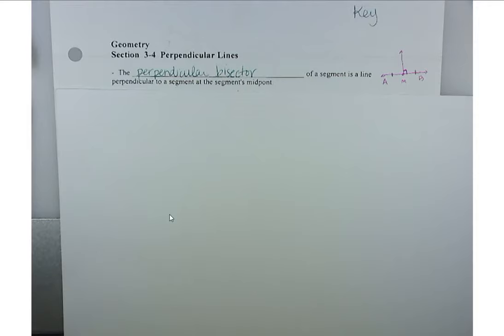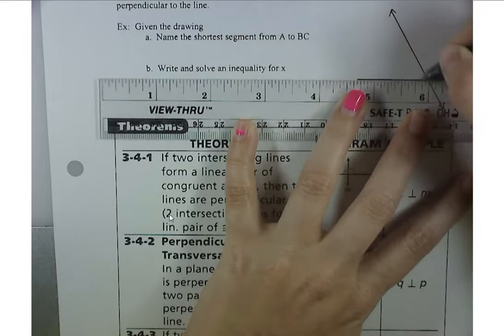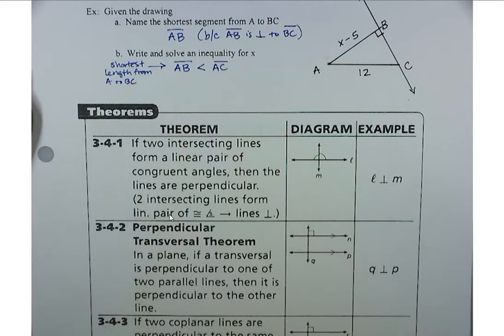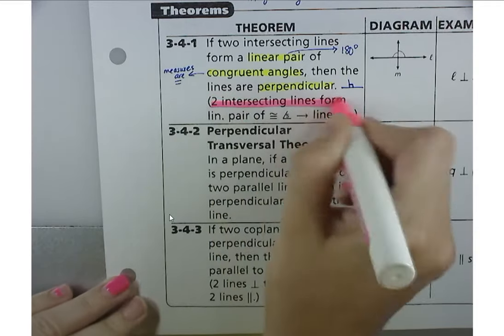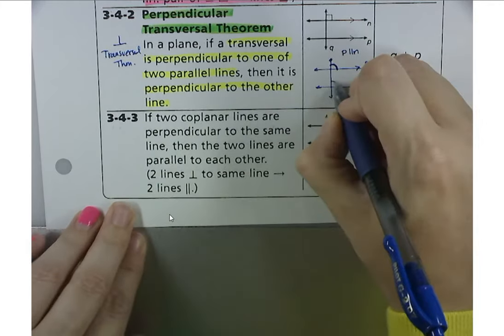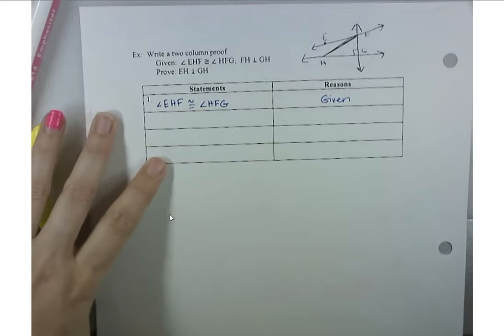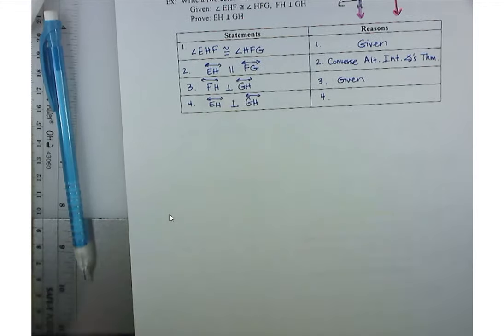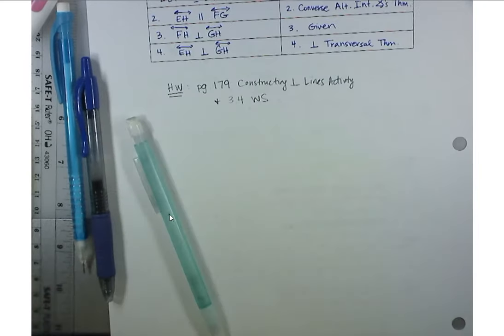3.4 Notes Video for Geometry